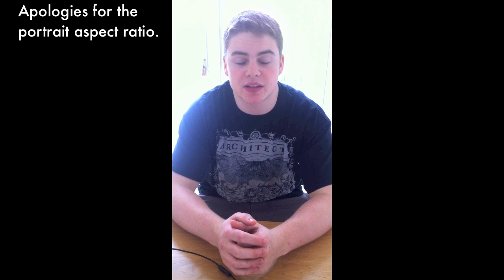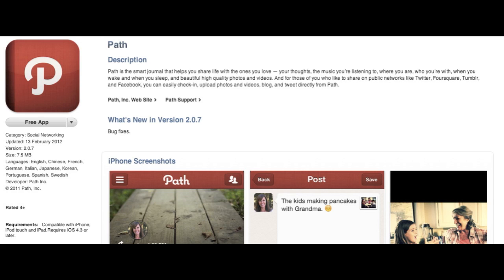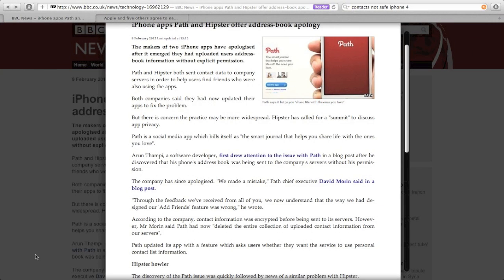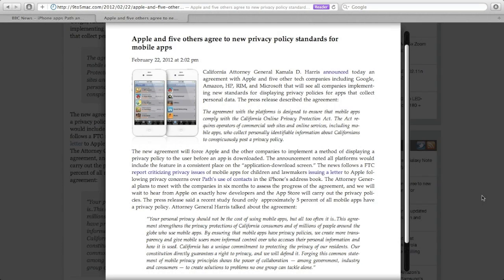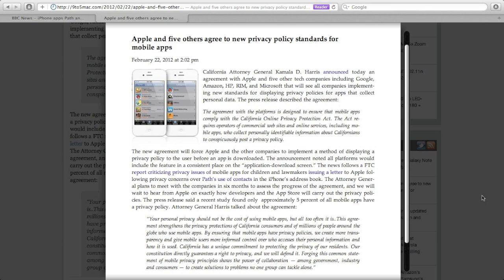Security Issues in iOS Addressed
Security issues in iOS have been adressed by apple and 5 other companies including RIM, Google, and microsoft.